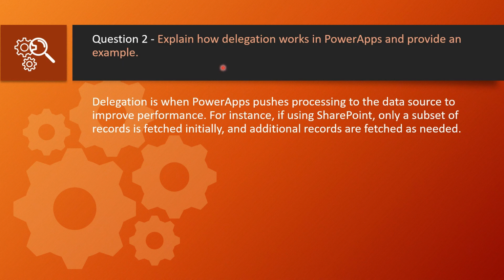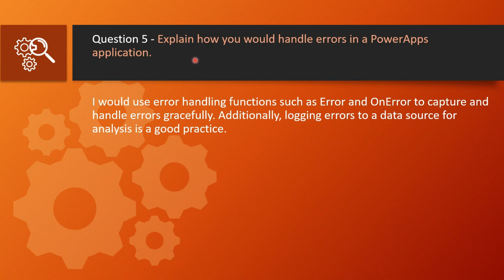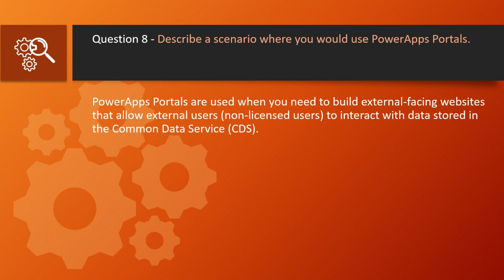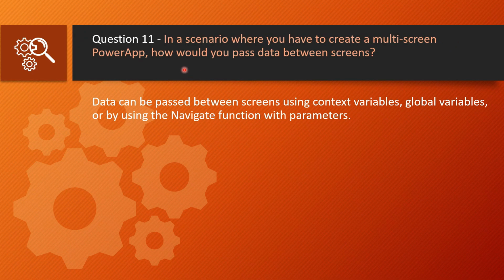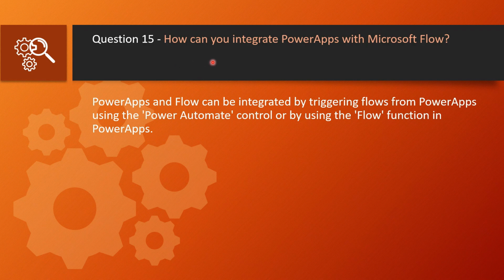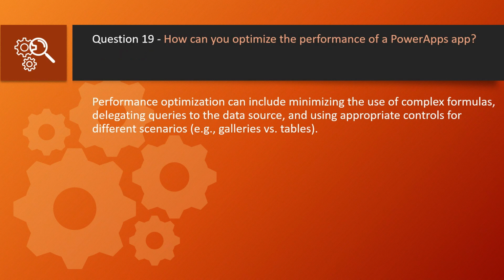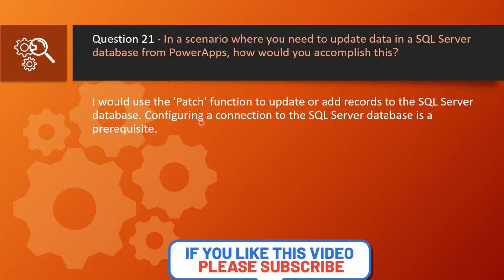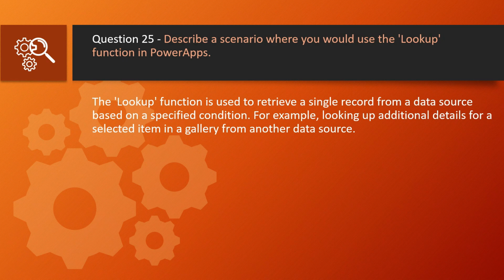From Basic to Advanced: Power Apps Interview Questions and Answers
Mastering Power Apps Interview Questions: Real-life Scenarios"Real-life scenarios can often be the most challenging part of Power Apps interviews. In this video, we delve into various real-life scenarios and provide insightful answers to common questions. Prepare yourself with practical knowledge and learn how to troubleshoot, customize, and optimize Power Apps for any situation that may come your way.@MyOwnTechHub

PowerApps Interview Questions
PowerApps Interview Questions and Answers
PowerApps Scenario based interview Questions